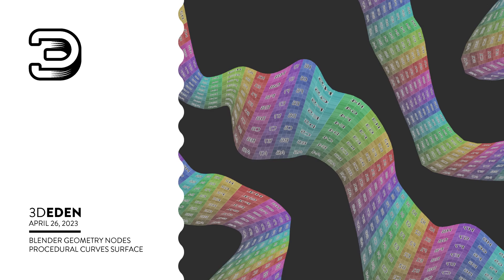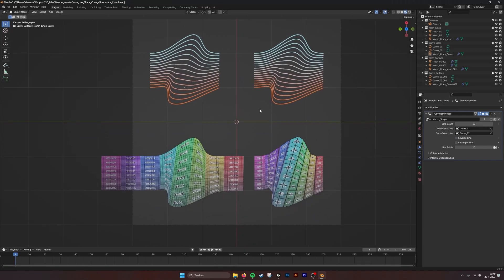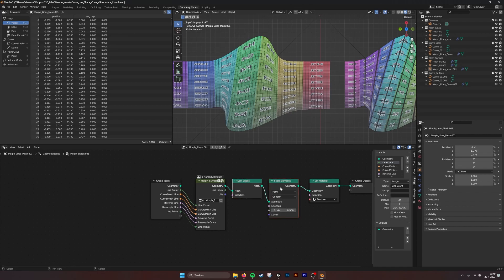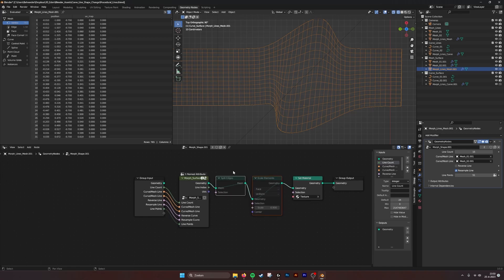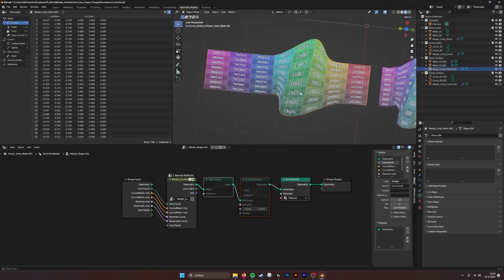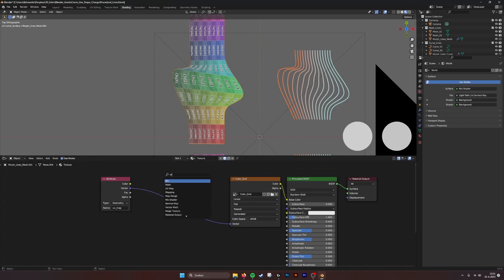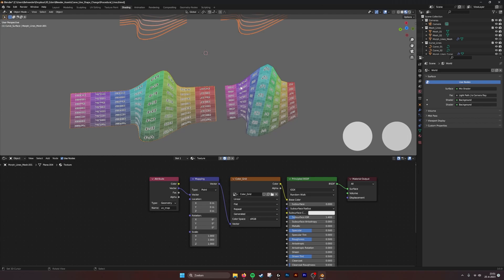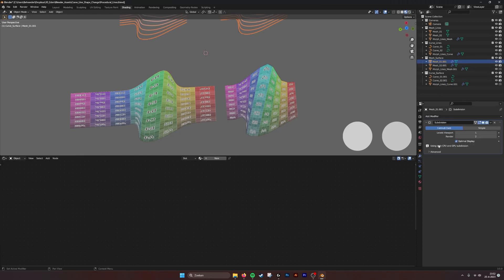Blender Geometry Nodes, Procedural Surfaces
With this nodegroup you can morph one curve to another curve and procedurally determine how many lines there should be inbetween.|
This is particularly handy if you need a lot of parallel paths or you work with typography and want to make quick design decisions.
The input can be both curve lines or mesh lines.